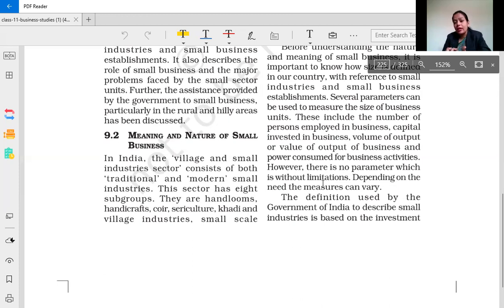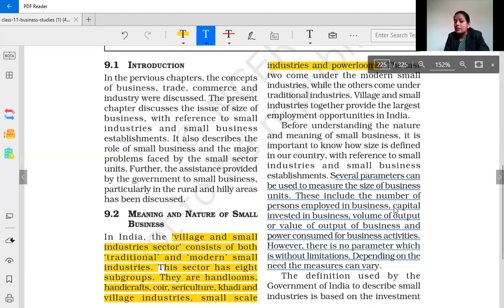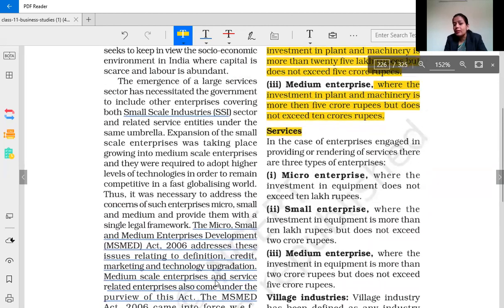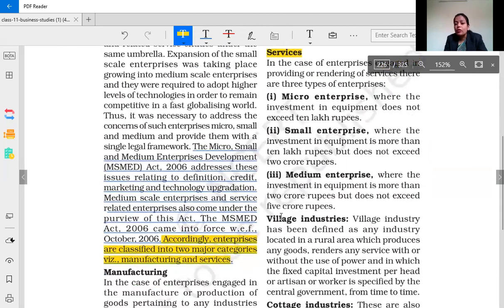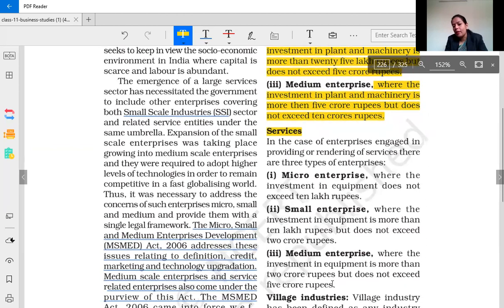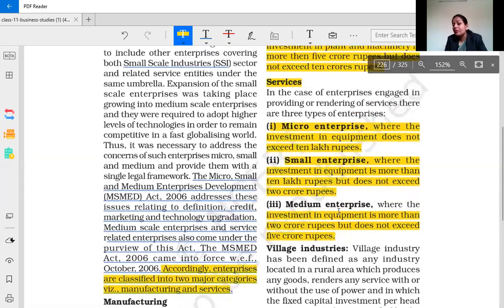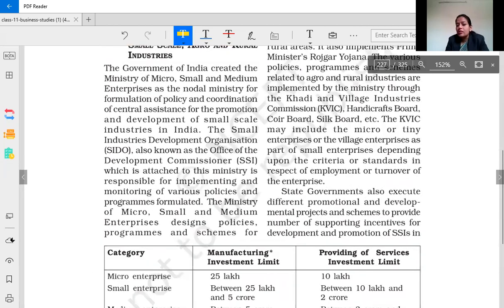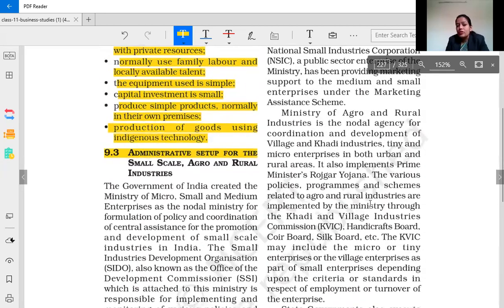Class XI Business Studies CH 9 Part 1